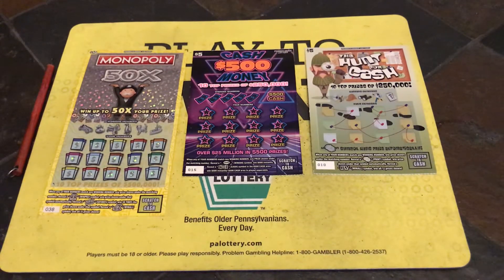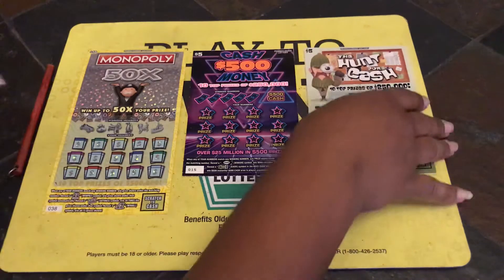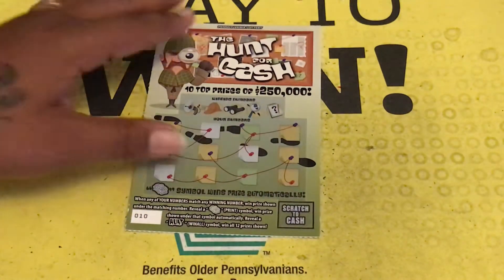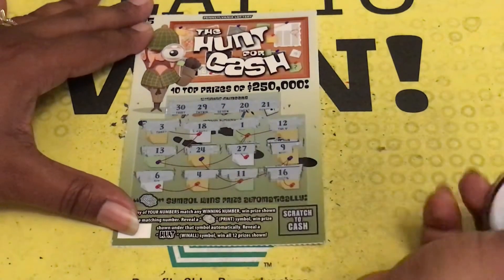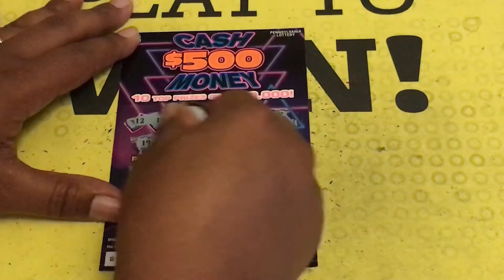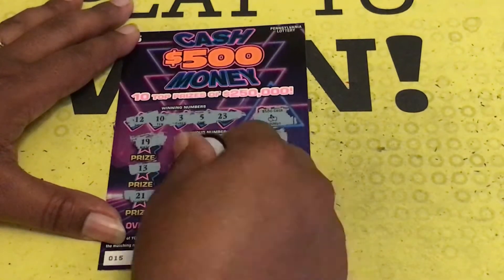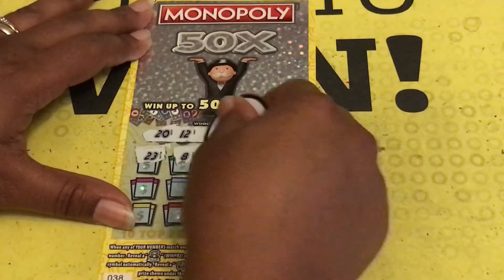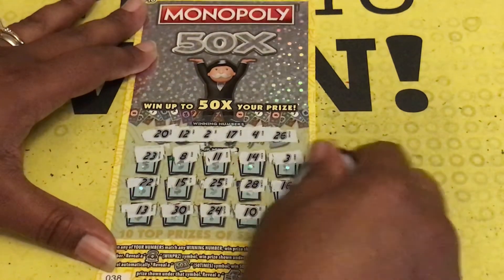$20 session 🥳 New store tickets 🎊🎉 Part #2